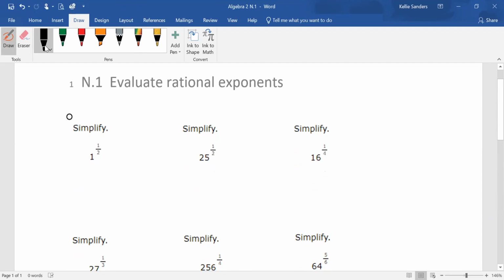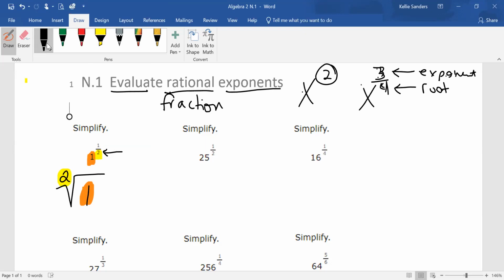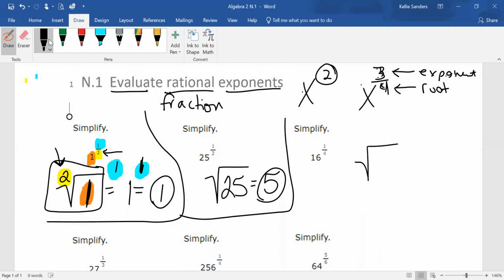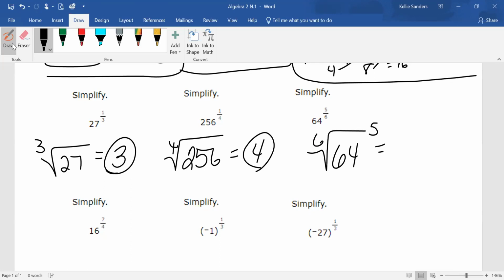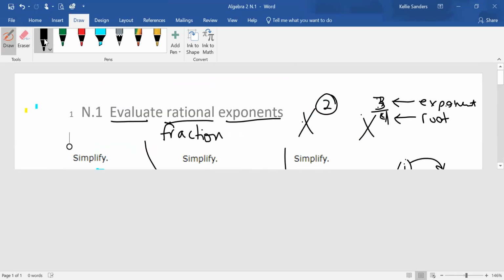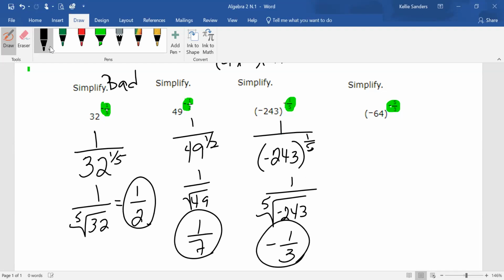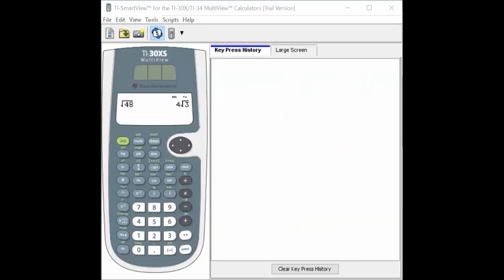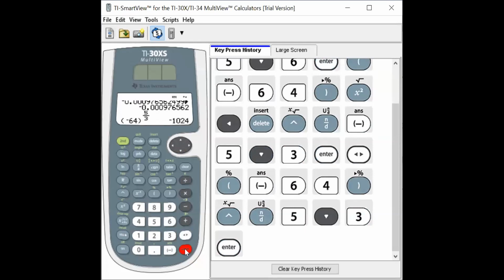Algebra 2 T.1